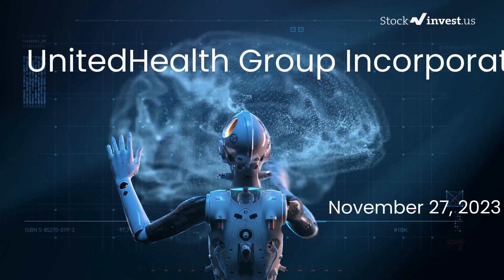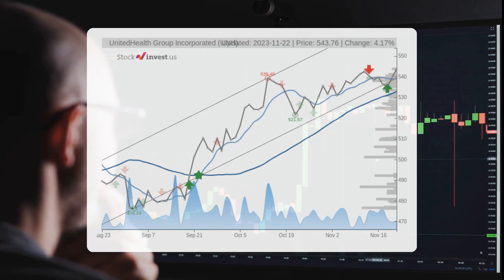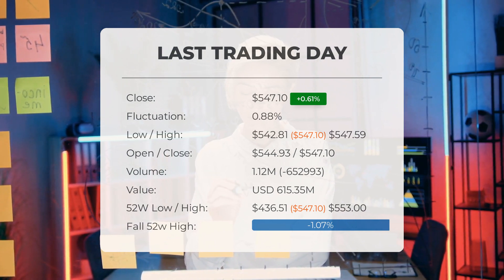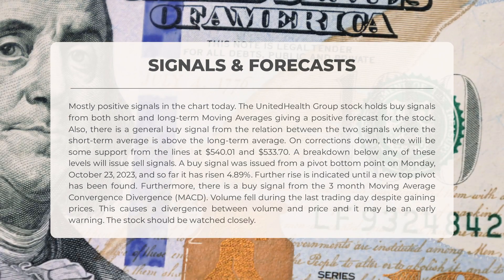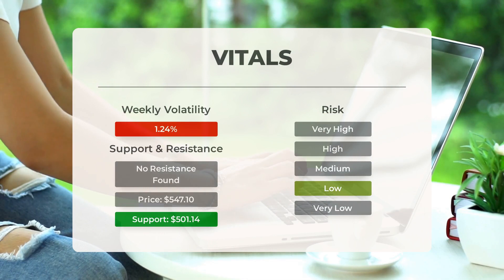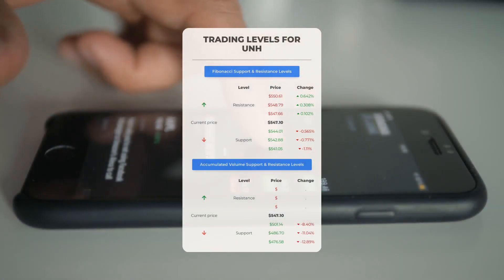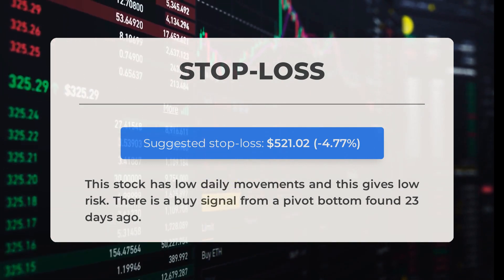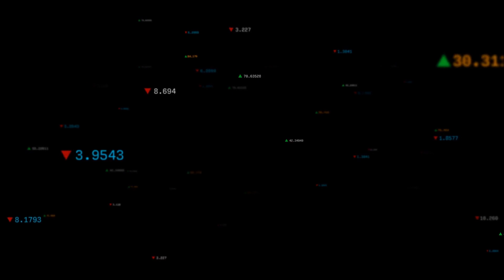UnitedHealth Group's Next Breakthrough: Unveiling Stock Analysis & Price Forecast for Monday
UnitedHealth Group Stock Prediction and Forecast [UNH]

UnitedHealth Group price prediction was made for Monday, November 27, 2023

We go over the UNH Inc. stock and give our stock price prediction (UNH). Our UNH stock price analysis and stock price forecast on UNH for Monday, November 27, 2023

UnitedHealth Group Stock Analysis - UNH Stock Price Prediction for Monday, November 27, 2023

UNH STOCK: THIS IS A UNH STOCK PRICE PREDICTION, UNH STOCK PRICE ANALYSIS, AND A UNH STOCK PRICE FORECAST VIDEO.